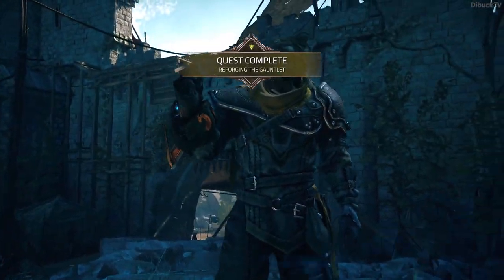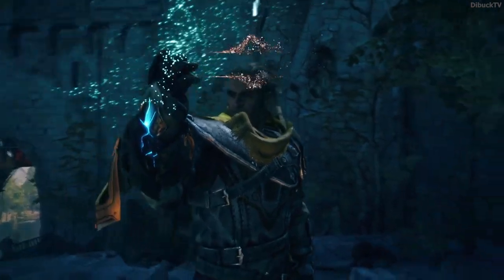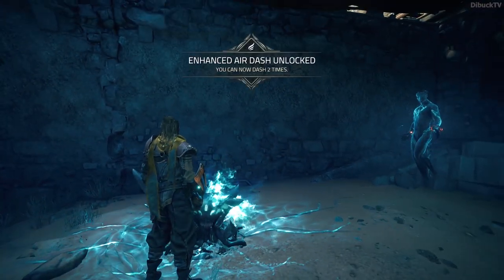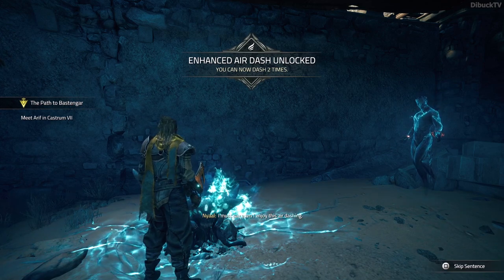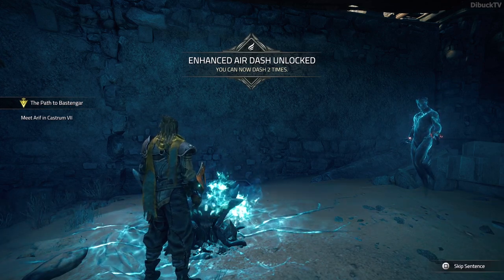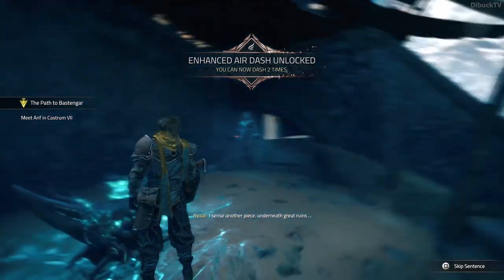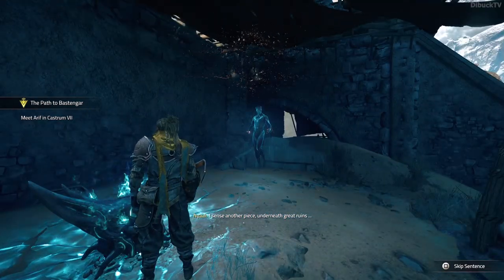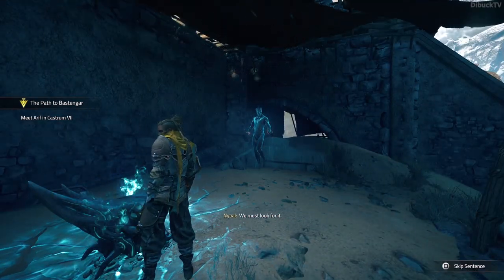Atlas Fallen Upgrade your Air Dash at an anvil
Hello Community!! Welcome to DibuckTV Channel. You are currently watching Atlas Fallen Upgrade your Air Dash at an anvil

Do you like to play video games? Do you want to know all the secrets and strategies for playing your favourite video game? Then look no further because I've got you covered!

▶️ Upgrade your Air Dash at an anvil. Upgrade your Air Dash at an anvil quest is part of the famous and one of the best game, Atlas Fallen. This video is the Atlas Fallen Upgrade your Air Dash at an anvil quest walkthrough. Are you wondering how to do Upgrade your Air Dash at an anvil in the Atlas Fallen game?

This Atlas Fallen Upgrade your Air Dash at an anvil video shows how to do Upgrade your Air Dash at an anvil Atlas Fallen quest. Are you wondering how to play through Atlas Fallen Upgrade your Air Dash at an anvil quest?
This Atlas Fallen Upgrade your Air Dash at an anvil quest video shows the right location where need to go, what need to do and how to do this Atlas Fallen quest to complete Upgrade your Air Dash at an anvil Atlas Fallen quest.
So if you watch this video you can complete this Upgrade your Air Dash at an anvil Atlas Fallen quest easily.

This full edited Atlas Fallen Upgrade your Air Dash at an anvil quest walkthrough shows every important things to know about this Atlas Fallen Upgrade your Air Dash at an anvil quest.

If you stuck Upgrade your Air Dash at an anvil Atlas Fallen quest come and check out what you missed out from this Upgrade your Air Dash at an anvil quest from Atlas Fallen.
If you got any problem about this Atlas Fallen aka Atlas Fallen Upgrade your Air Dash at an anvil quest just le me know in the comment section.
I know... sometimes Atlas Fallen Upgrade your Air Dash at an anvil quest is difficult and annoying. So I would like to help you with this full Upgrade your Air Dash at an anvil quest guide video.

If you interested other Atlas Fallen gameplay, quest, walktrough video or other Atlas Fallen guide video then feel free and come look around on my channel because you can find a lot of different Atlas Fallen video as well.

Enjoy this Atlas Fallen Upgrade your Air Dash at an anvil quest video.
I hope I can help you with this Atlas Fallen Upgrade your Air Dash at an anvil full edited quest walkthrough video.
Good Luck and Have Fun for this Atlas Fallen Upgrade your Air Dash at an anvil quest.

What's up, everybody? Dibuck is here. This channel is ideal if you're looking for the best full game guide and gameplay walkthrough. I share my strategies and tips for success in various games of different genres. I cover everything from how to level up quickly to where the best dungeon is in this channel. I'll show you all the in-game items that will make your character stronger and guide you through every step of a full edited walkthrough. If you're stucked in any MMORPG quest come and look around I make guide of all the quests in the popular and latest MMORPG games as well.

Dibuck